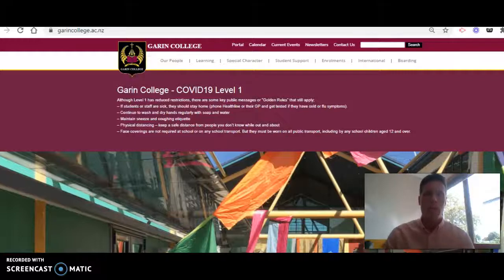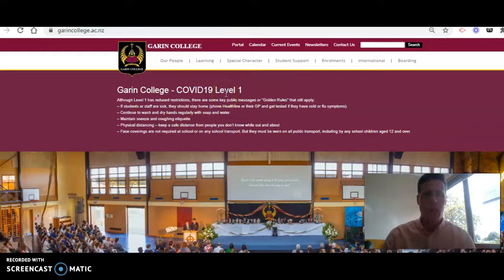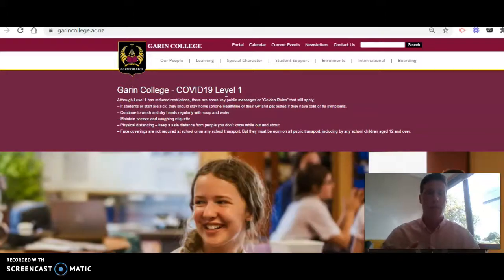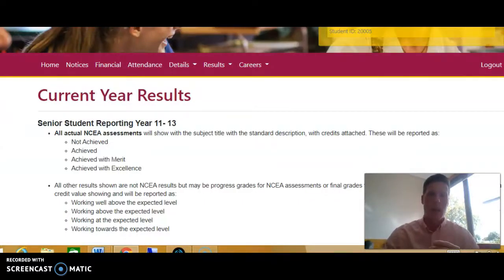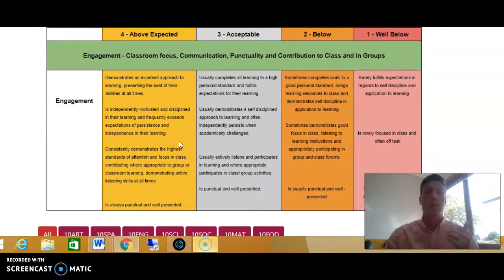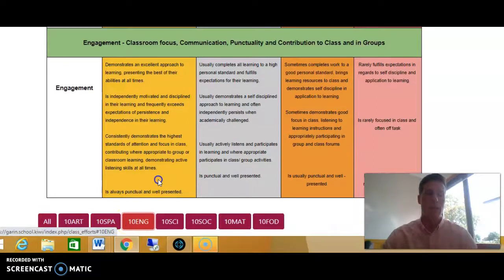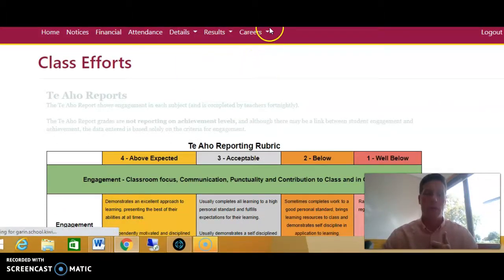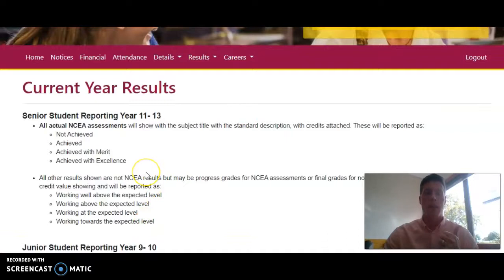How to access Reports at Garin College